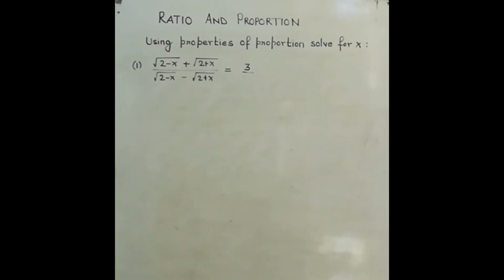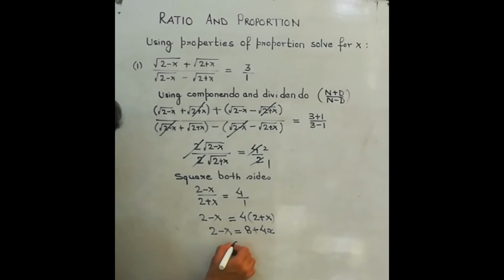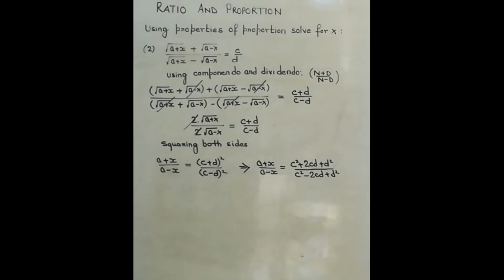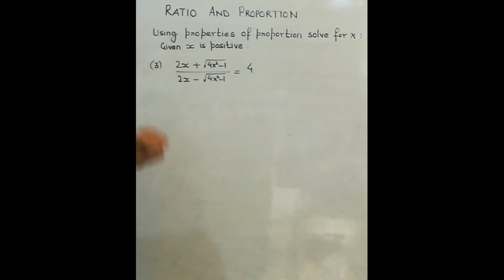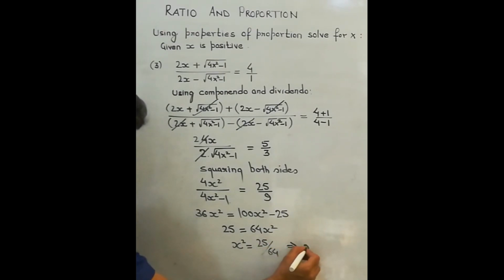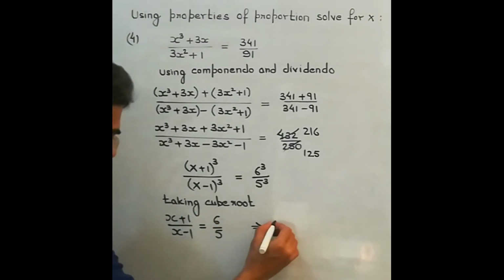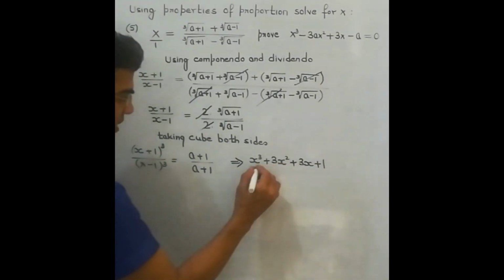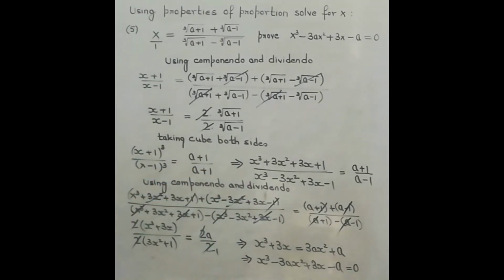Ratio and Proportion Part-5 ( Class 10th)